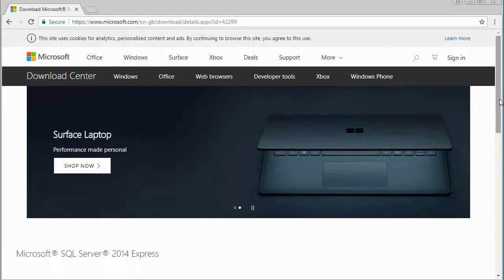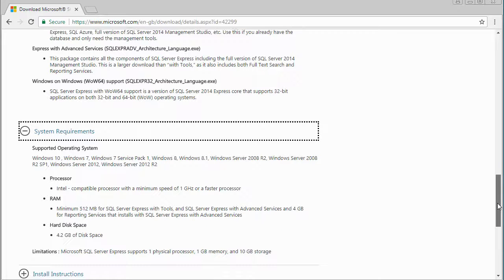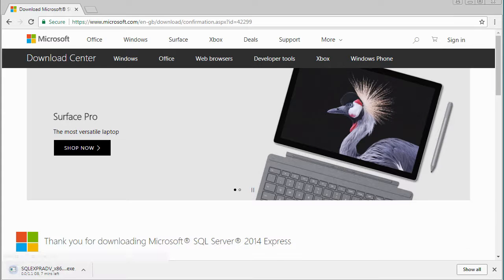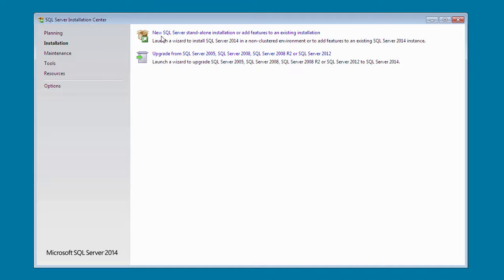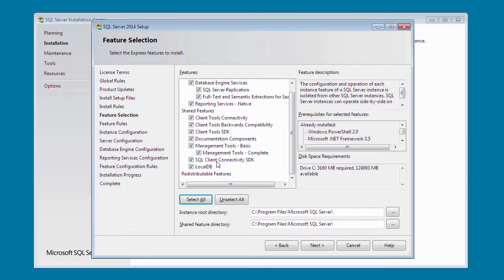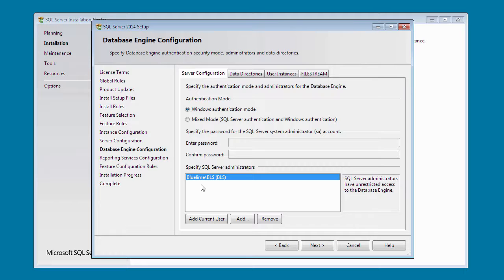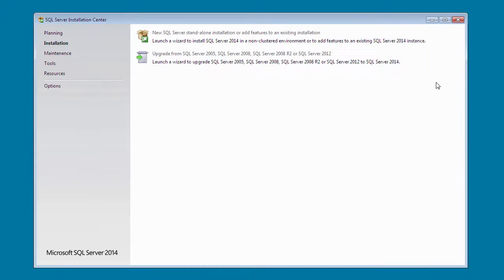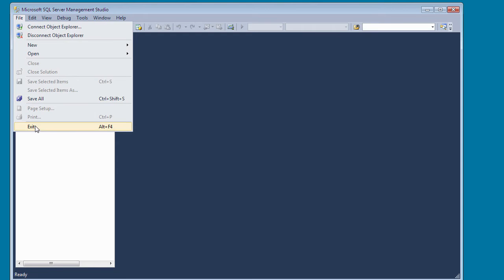Download and install SQL Server 2014 Express